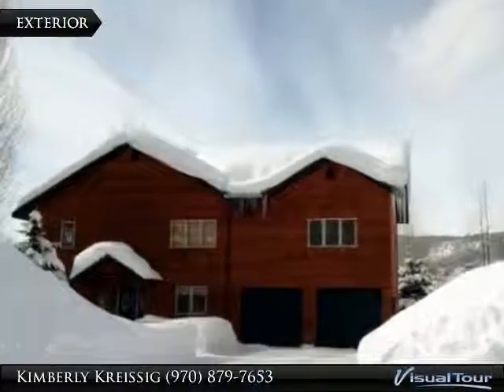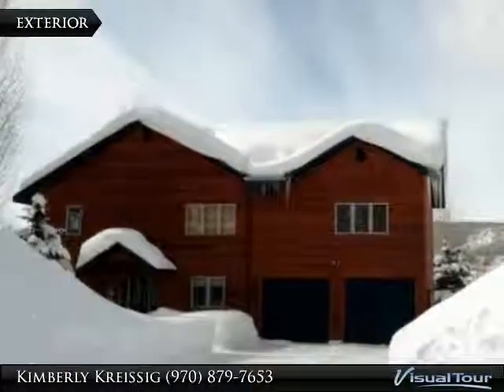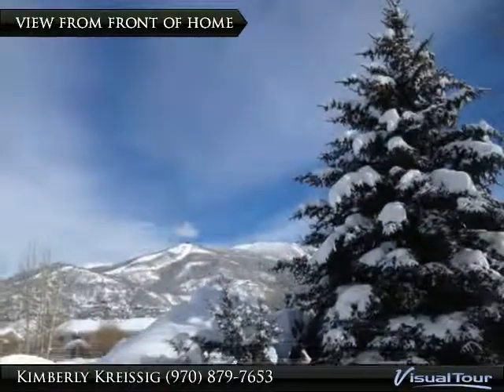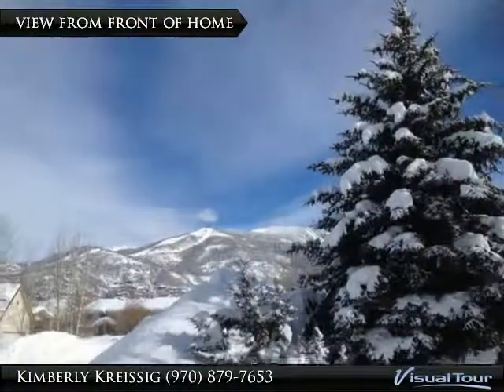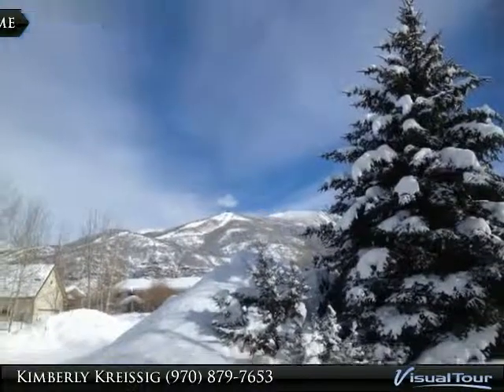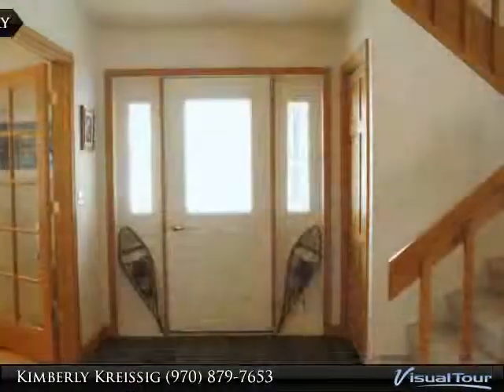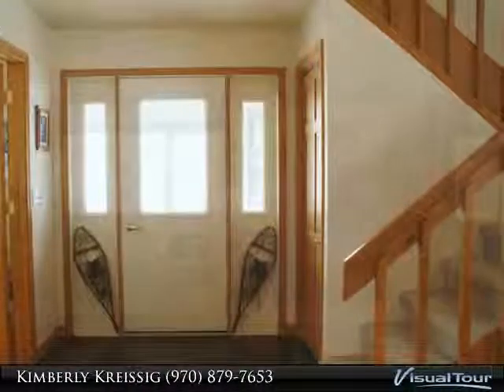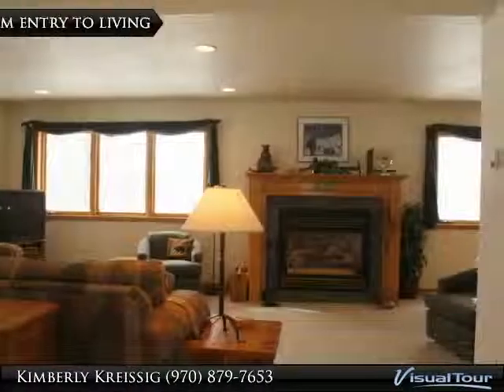Home Near Trails and Park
1210 Meadowood Lane
Steamboat Springs, CO 80487

Enjoy incredible views of the mountain and valley from this single family home in Steamboat, located on a quiet cul-de-sac. The property is near everything, with access to parks, trails and the river. This well-maintained home features 4 bedrooms, 2.5 baths, 2-car garage, plenty of storage and tons of natural light. The main level features an open kitchen, breakfast nook, powder room and living room with cozy fireplace. There is a separate dining room area and easy access to the over-sized 2-car garage off of the kitchen. Upstairs, there are 4 bedrooms, 2 baths, laundry area and ample closet space. The master bedroom has a walk-in closet, vaulted ceilings, den/office area, en-suite bath with jetted tub, shower and double sink. The exterior was stained in 2013, the roof was replaced 7 years ago, there is an on-demand hot water heater, HunterDouglas blinds throughout and the heating is hot-water baseboard. The lawn is irrigated, has mature landscaping for privacy and enjoyment from the w

Presented By:
Kimberly Kreissig, RE/MAX Partners